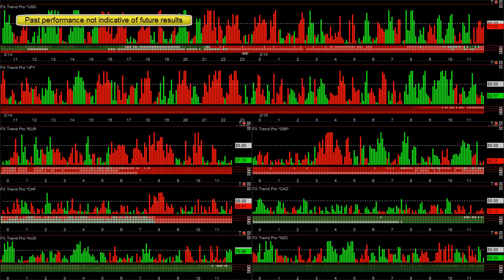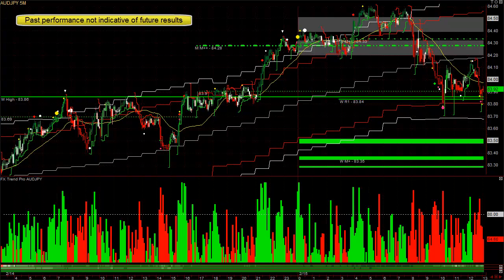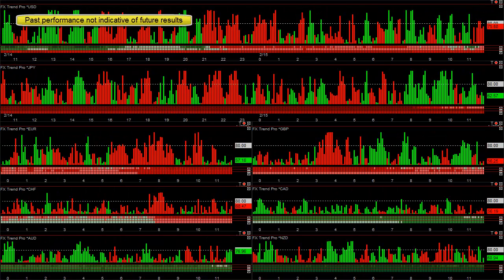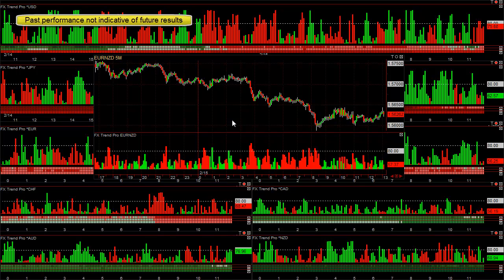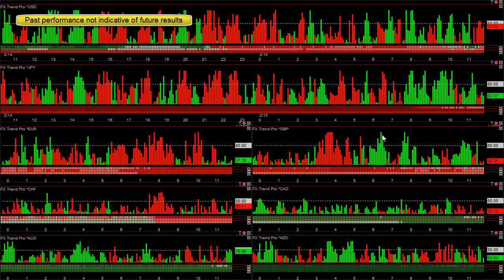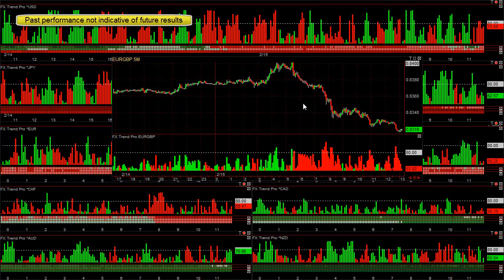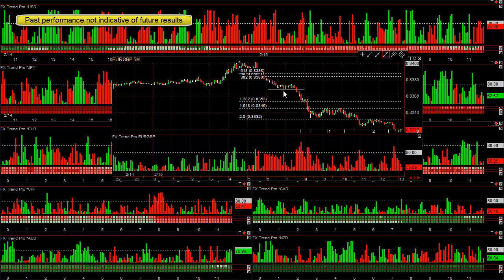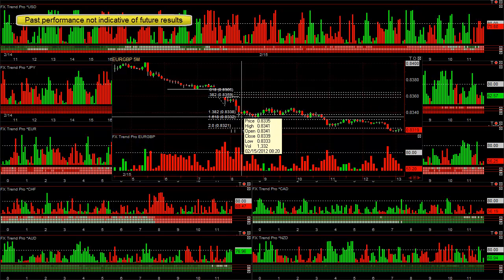Forex Trading Systems Feb 15, 2012